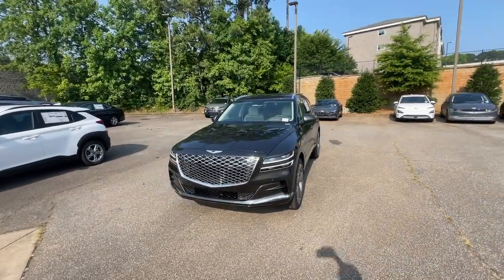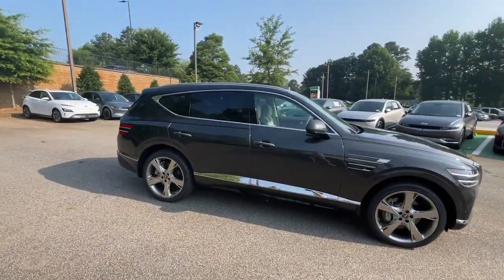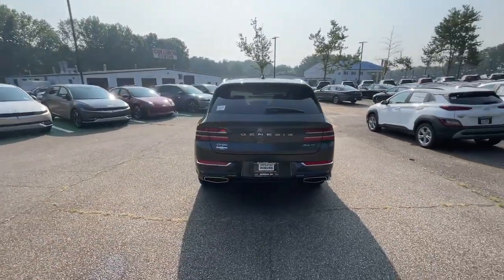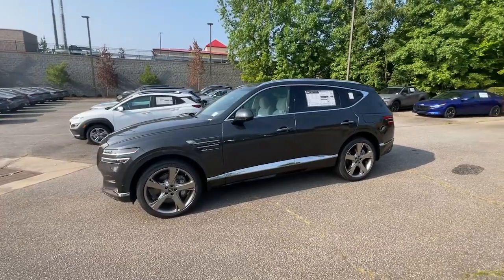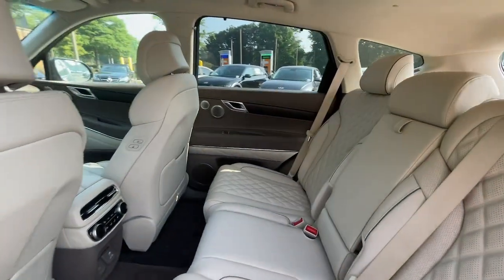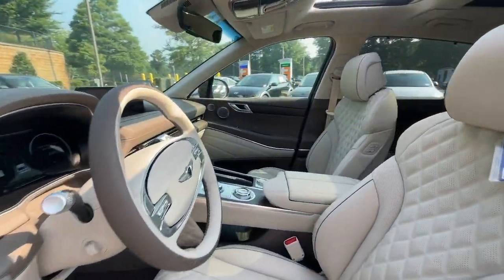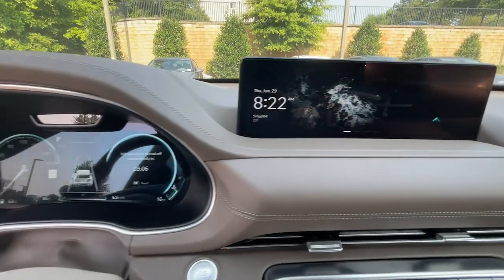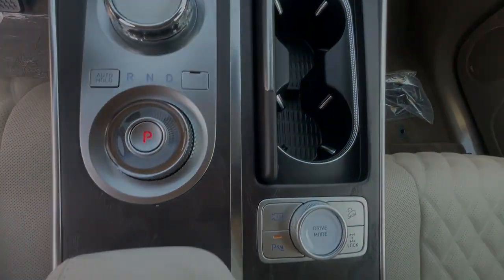2024 Genesis GV80 Newnan, Peach Tree, Carrollton, Grantville, Palmetto, GA 2D7009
Makalu Gray New 2024 Genesis GV80 3.5T available in Newnan, Georgia at  at Southtowne Hyundai Newnan. Servicing the Peach Tree, Carrollton, Grantville, Palmetto, GA area.

800 Bullsboro Dr.

2024 Genesis GV80 3.5T Advanced and Prestige Packages MAKALU GRAY 4D Sport Utility AWD 8-Speed Automatic 3.5L DOHCbrbrNEW- $1250 MUST FINANCE WITH HMFC Prices do not include government fees which include tax tag and title. All prices Include all available discounts and rebates. Specifications and availability subject to change without notice. See dealer for most current information. **Consumer must print and present prior to purchase for discounted price.**Employees and their family members are excluded from special pricing discounts**. Priced units must be in-transit or in stock to qualify. Special order location fees for special request units have a $1500 order fee regardless of distance. All images are for illustrative purposes only actual product may vary see dealer for details or questions. Price does not include tax tag or title fees. Dealer retains all rebates. Not compatible with special APR. Exp. 07/05/2023 $500 - Genesis Holiday Bonus Cash. Exp. 07/05/2023